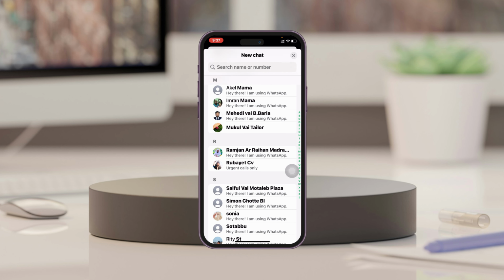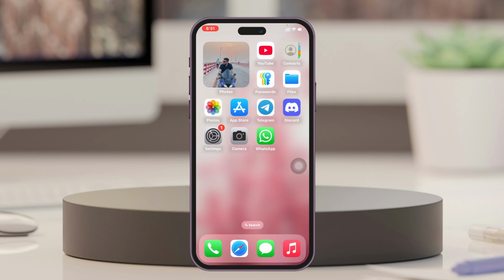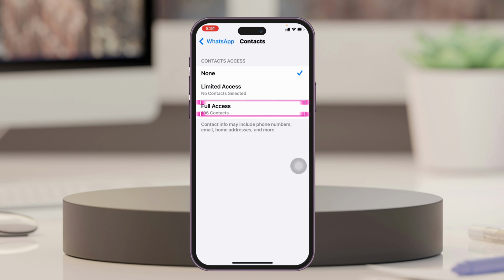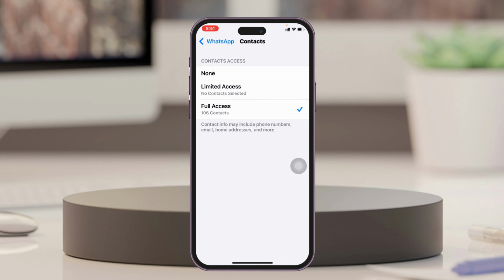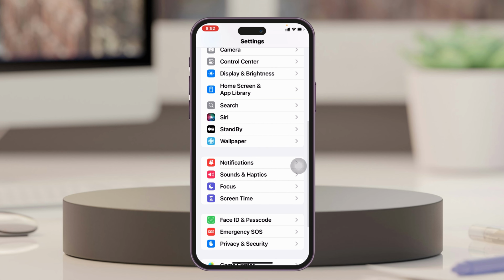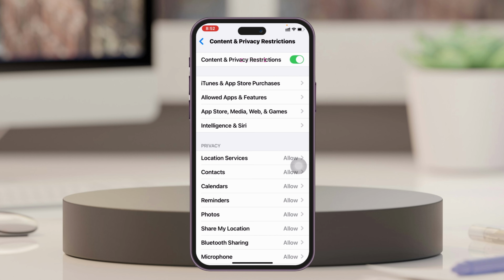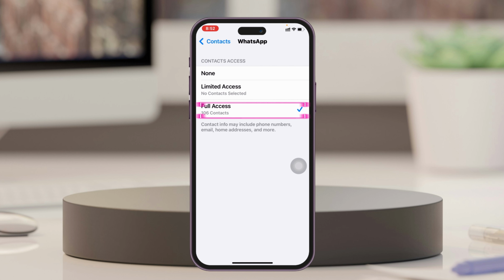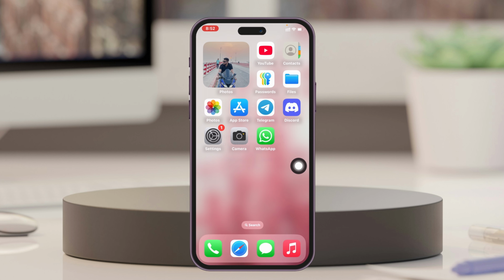How To Fix Contacts Not Showing In WhatsApp 2025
Are your WhatsApp contacts missing or not showing up as they should? If you're frustrated by the issue of contacts not showing in WhatsApp, you're definitely not alone. In this video, we’ll help you understand how to fix contacts not showing in WhatsApp, whether you're using Android or iPhone.

If you’ve recently noticed WhatsApp contacts not showing names or your WhatsApp contact name not showing properly, it could be due to permission issues, sync problems, or outdated settings. This video is designed to get everything back to normal quickly and easily. Let's get your contacts working again!

00:01- Video Start
00:12- Channel intro
00:20- Solution 1: Check WhatsApp Settings
01:06- Solution 2: Restart Phone
01:16- Solution 3: Uninstall and Reinstall WhatsApp
01:25- Solution Ending